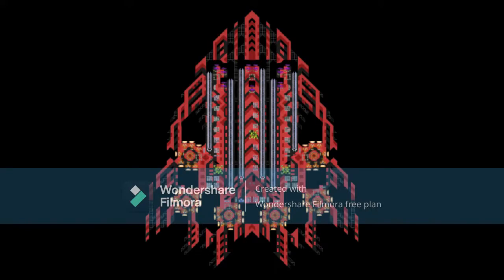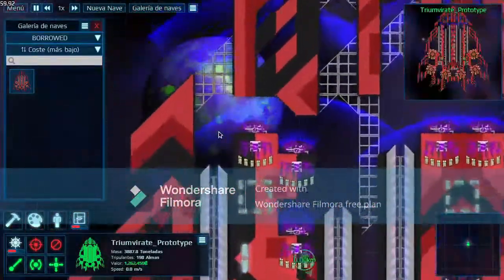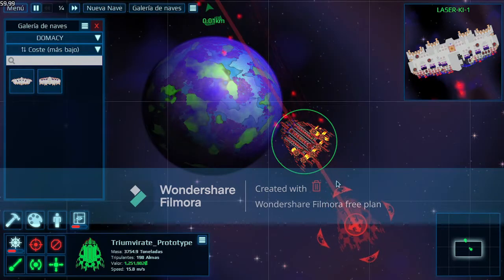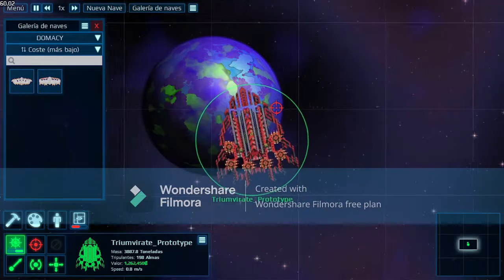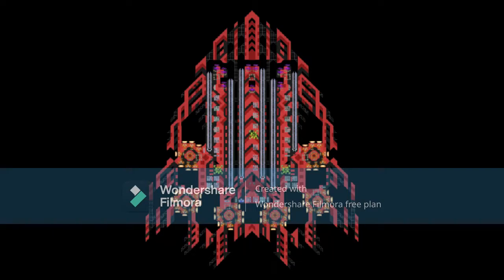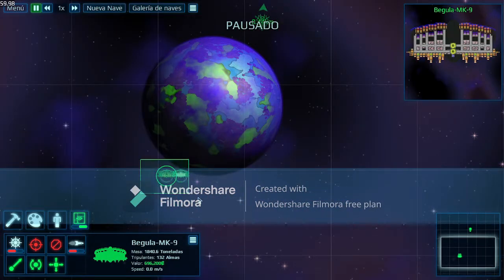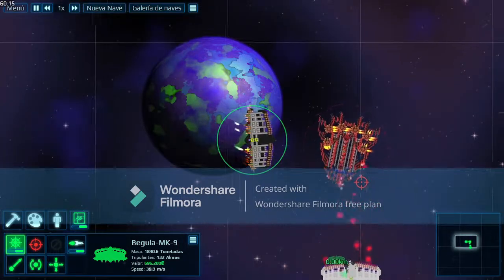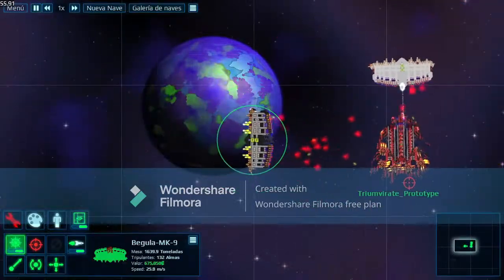How to counter railfans! (Cosmoteer)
and remember, this method doesn't always work, and probably 1 day after this video is uploaded there will be a counter to this method.